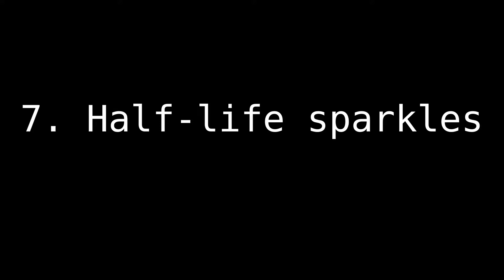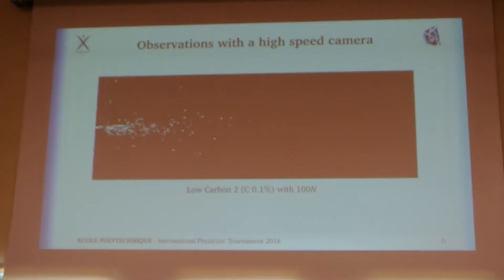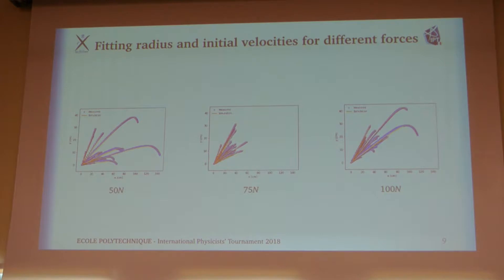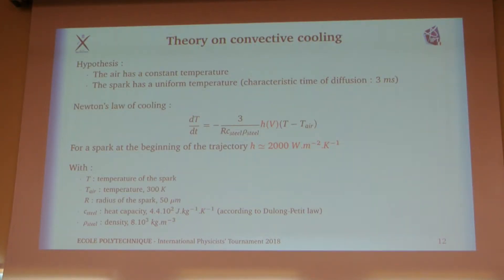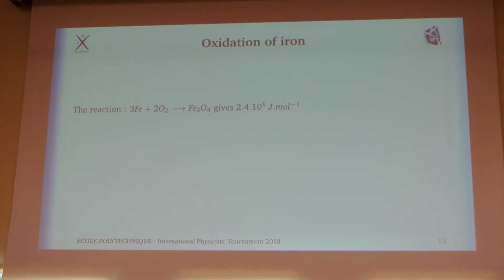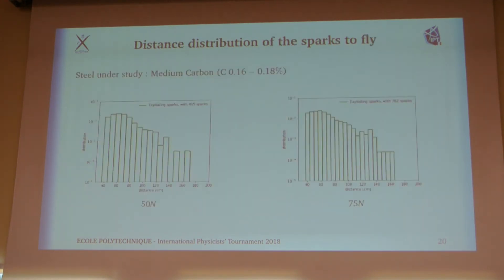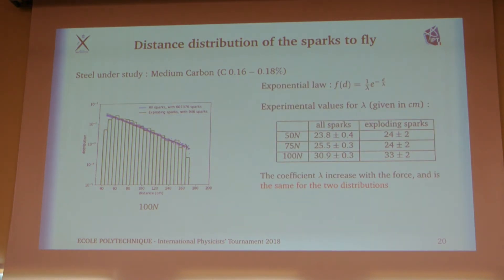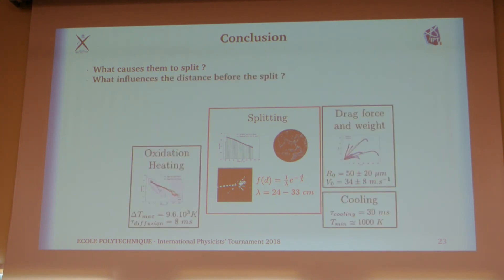IPT 2018: 7. Half-life sparkles - France [EXTRA]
This is a footage of "aftershock" reports, presented after qualification fights.
7. Half-life sparkles

Sparks caused by an angle grinder tend to fly over a certain distance and then to split into several smaller sparks. What causes them to split? What is the condition for a split to occur? What influences the distance before the split? What will be the distance distribution of the sparks to fly?
Be extremely careful when performing experiments!

International Physicist's Tournament is an international students' team game in which students solve open physical problems for several months. Then all teams gather in one place to participate in "physical fights" - debates based on proposed solutions.